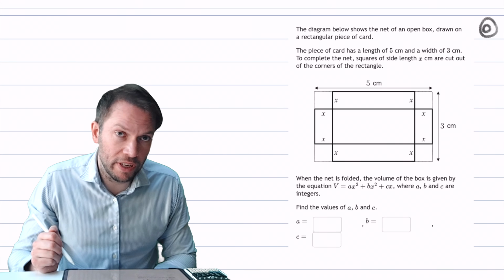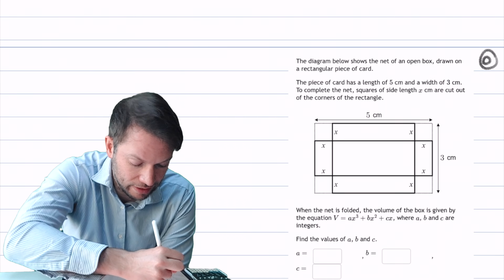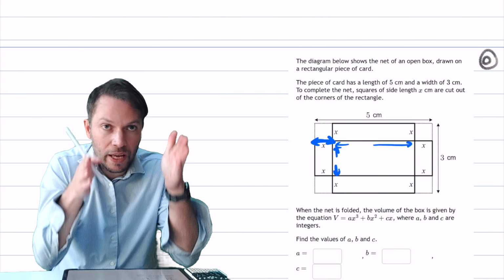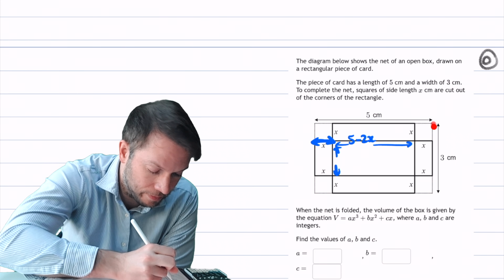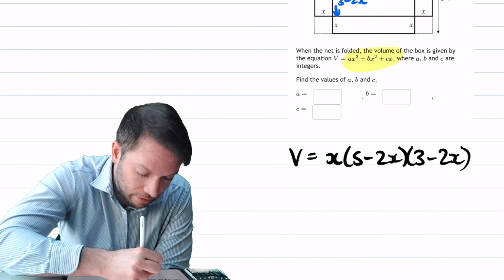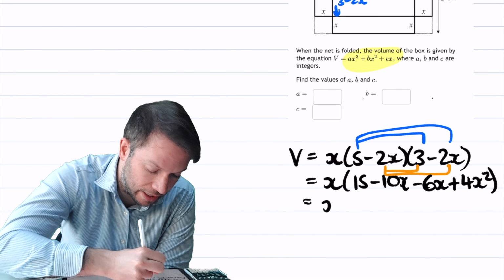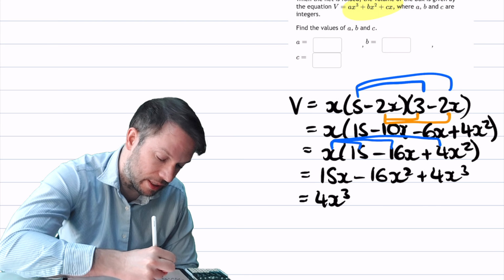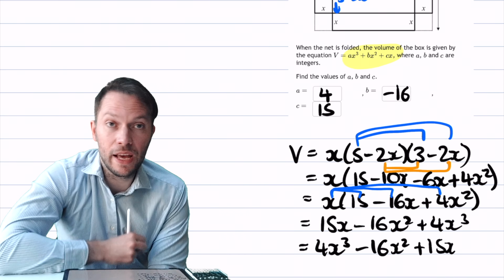Form an expression for the volume of a cuboid given its net (418o)